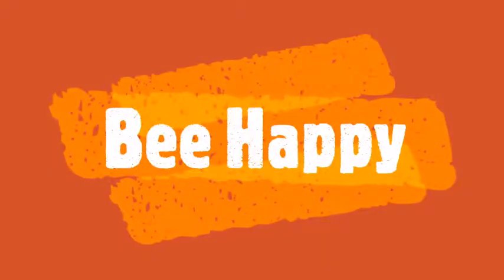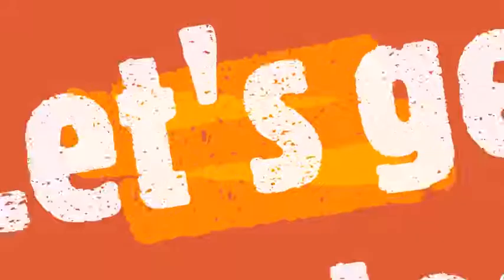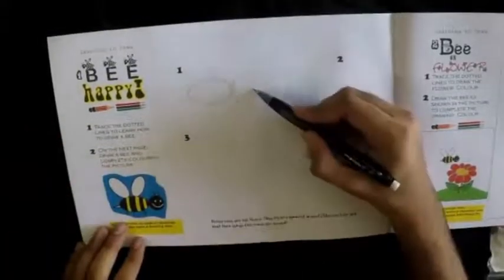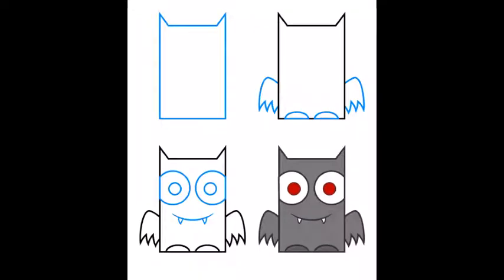EXT: Learn to Create 1: Activity 1 : Bee Happy